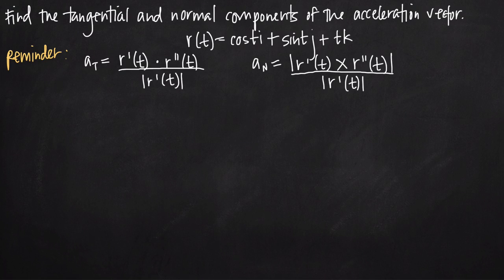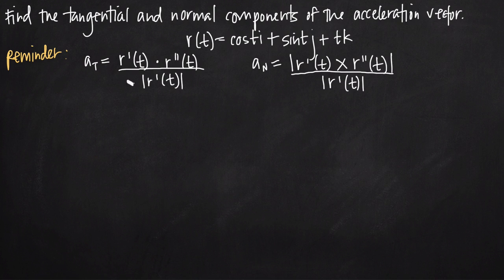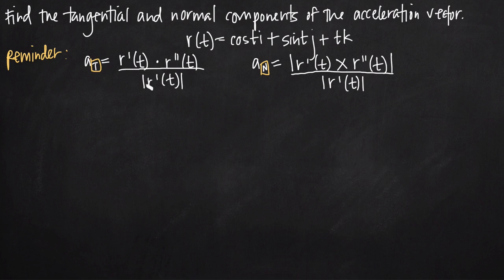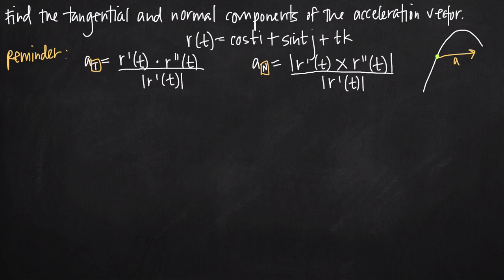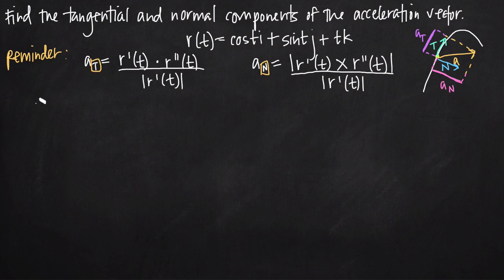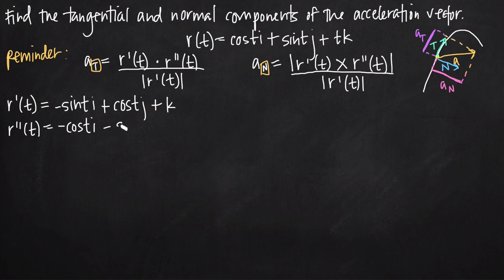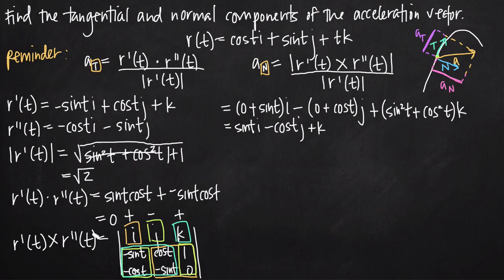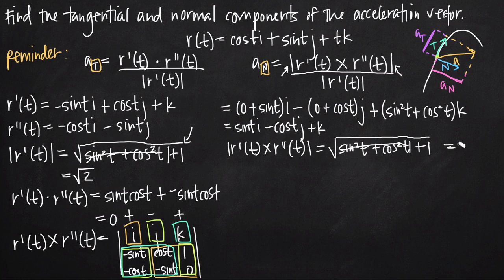tangential and normal components of the acceleration vector (KristaKingMath)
In this video we'll learn how to find the tangential and normal components of an acceleration vector when the acceleration vector is given as a vector function.